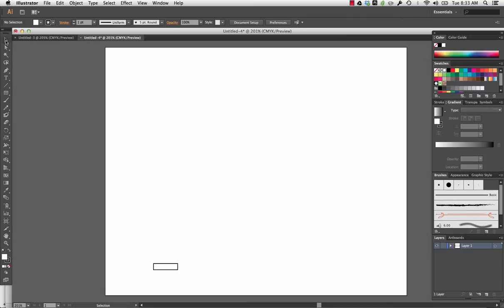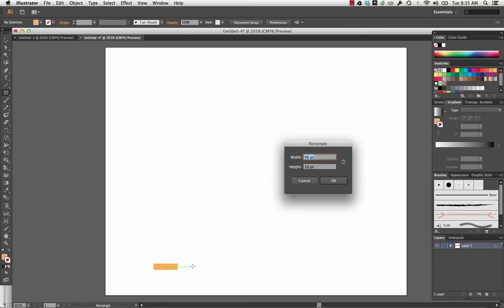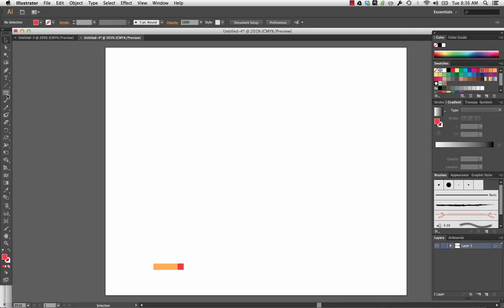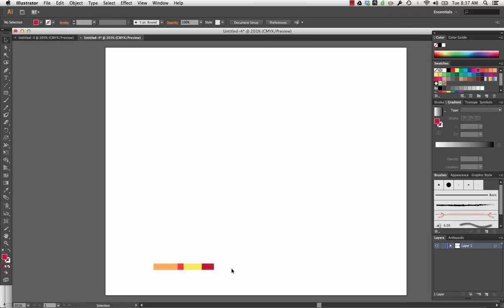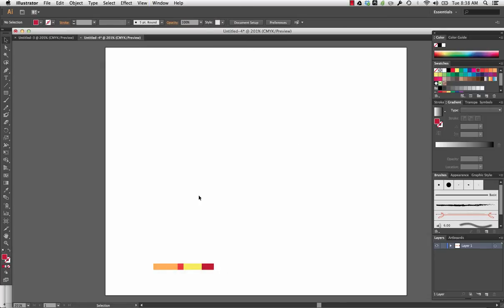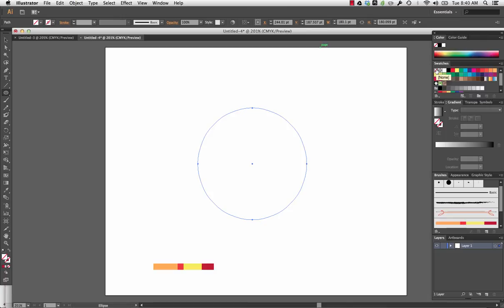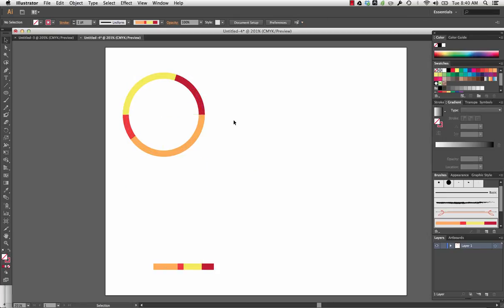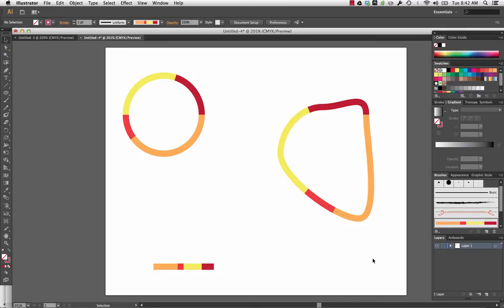Illustrator Timeline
Using Illustrator to create timelines